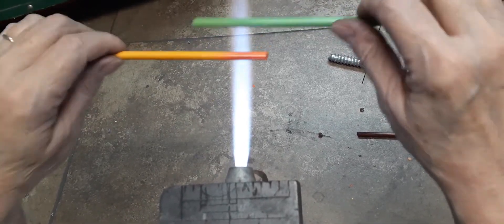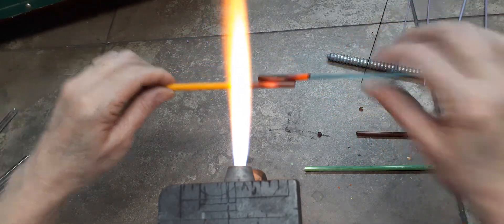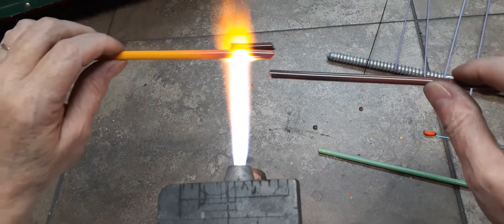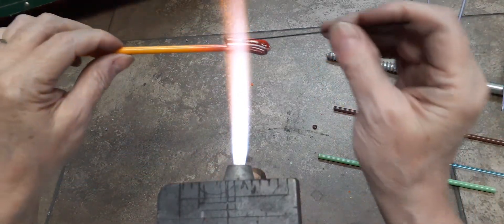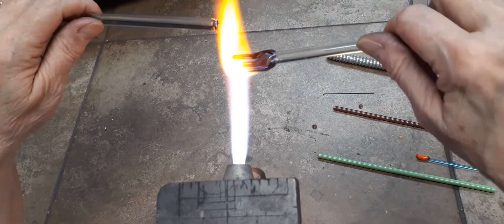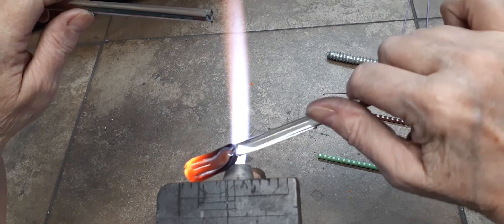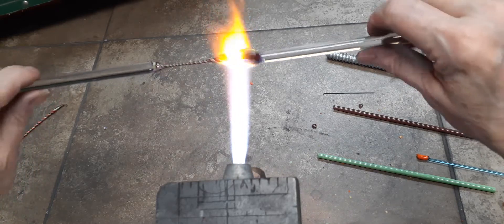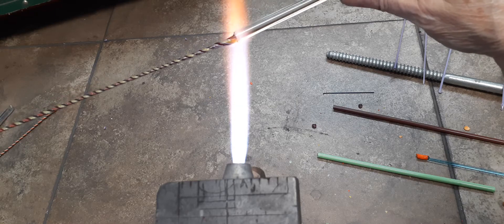Making a Glass Twistie